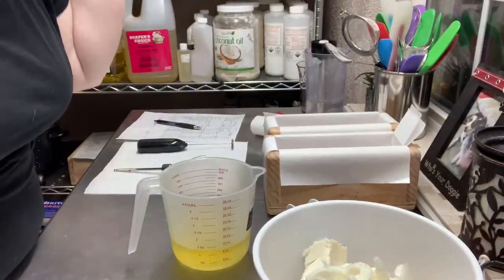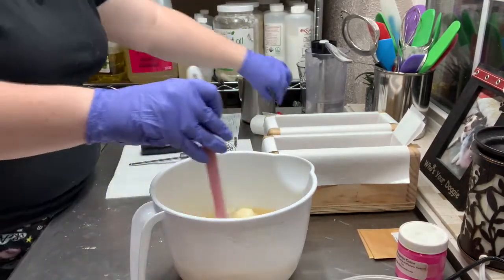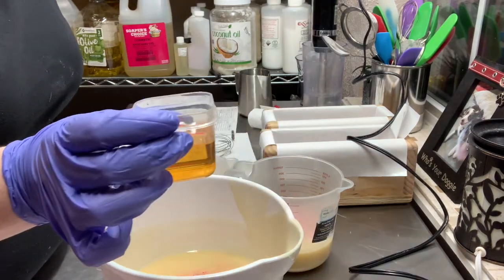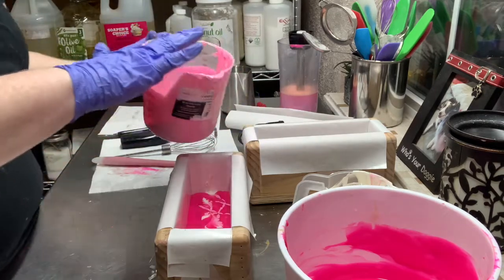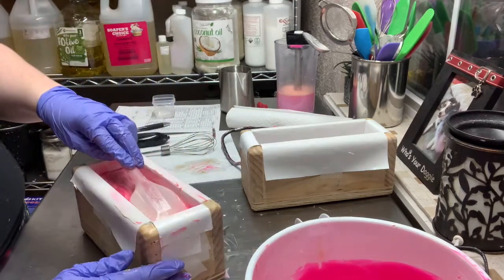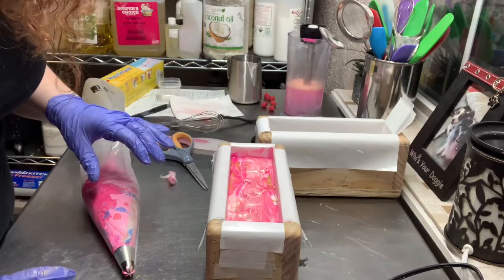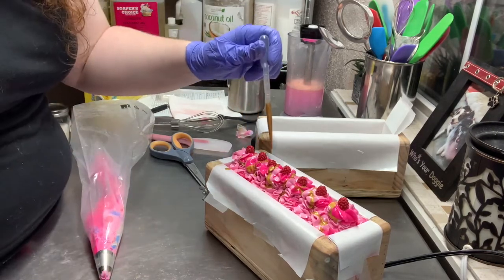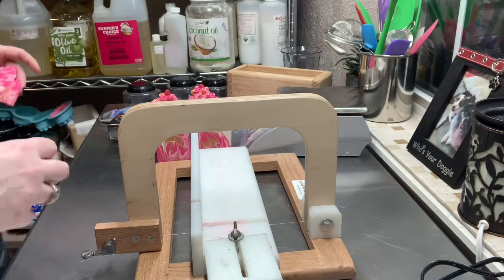Making Soap & Talking about the latest book I’ve read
Let’s be friends on Goodreads!